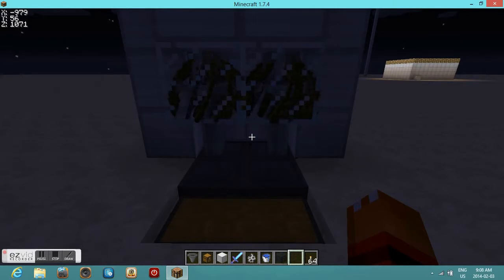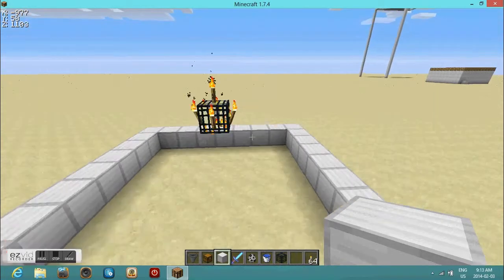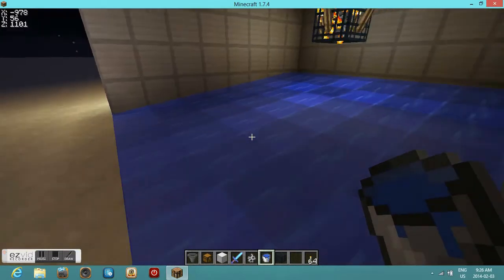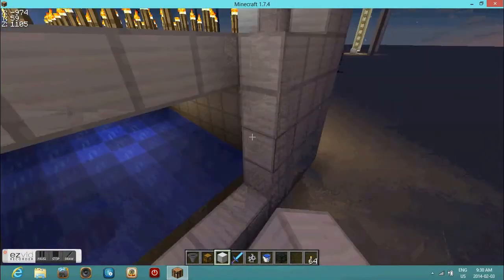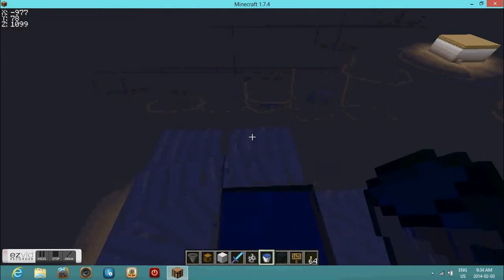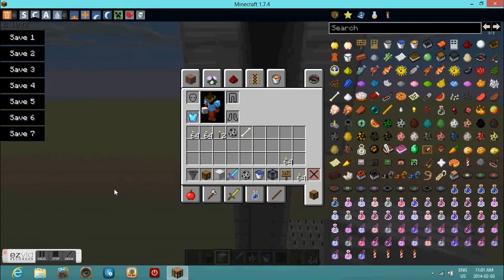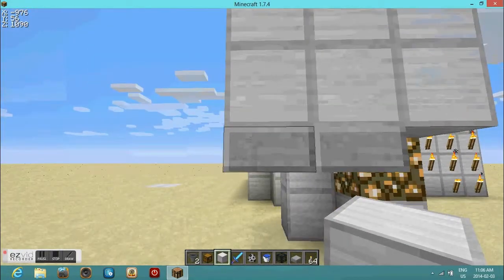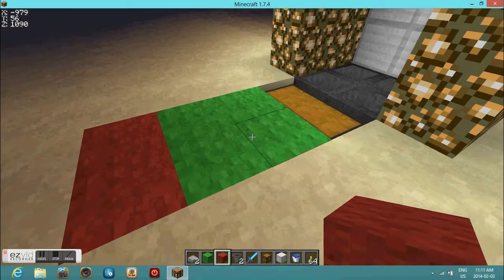How to make a Simple Skeleton/Zombie XP Farm. W/LionRuler13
Hey wazzup guys, this tutorial will show you how to make a simple Skeleton/Zombie XP farm. ENJOY
Thanks to Ezvid(my Recording Program)
If we hit 10 likes or 20 views ill post another video.